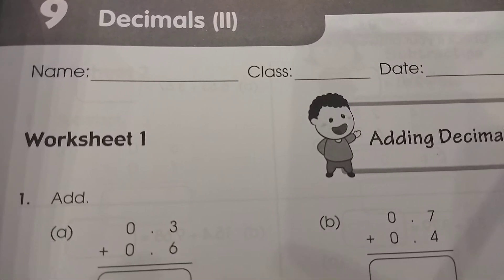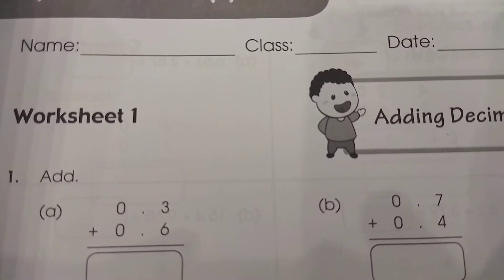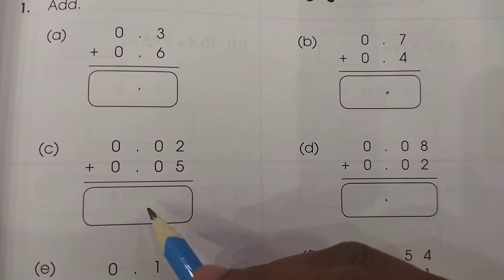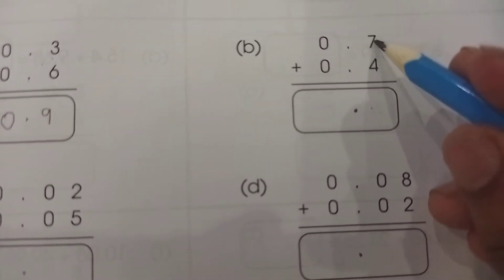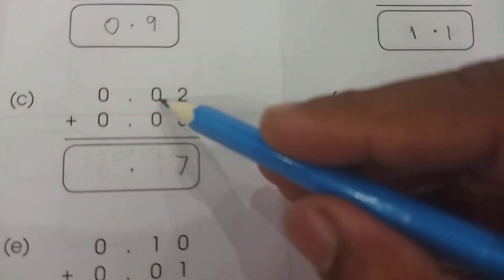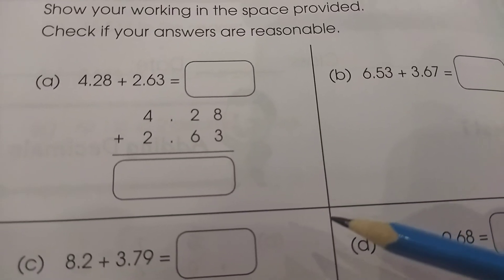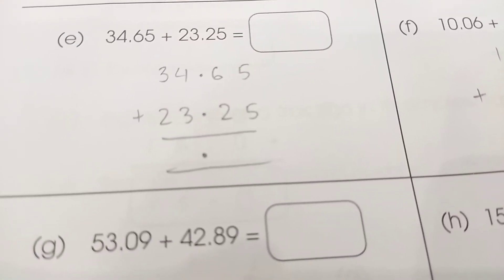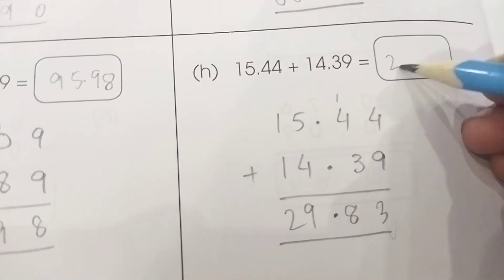Addition of Decimals | New Syllabus Oxford Primary Mathematics 4B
all about decimals
decimals